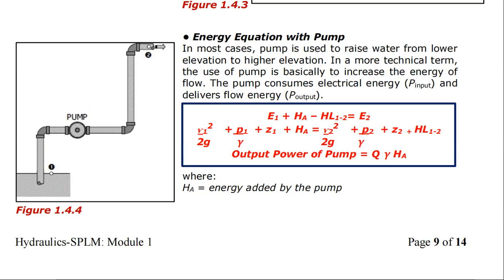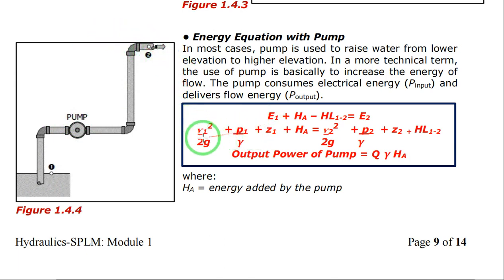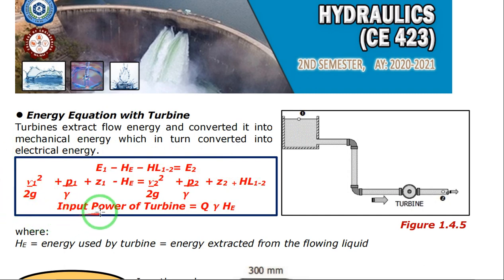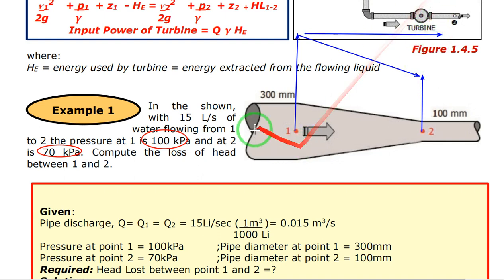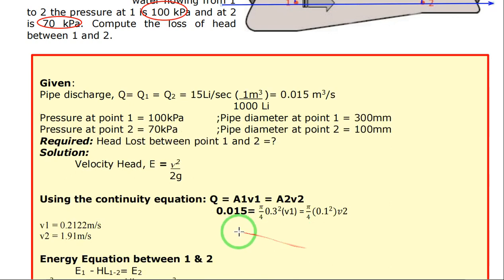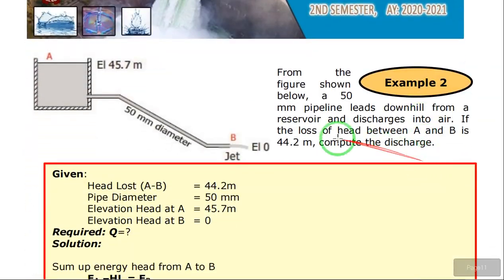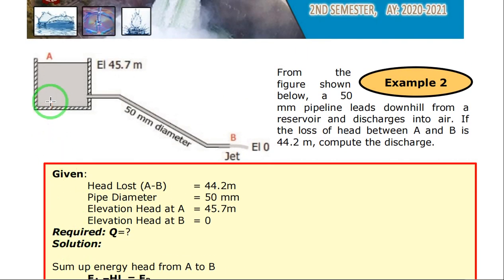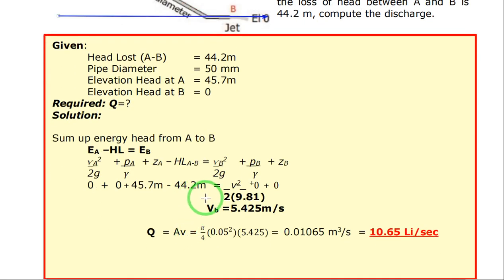Lesson 4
Fundamentals of Fluid Flow